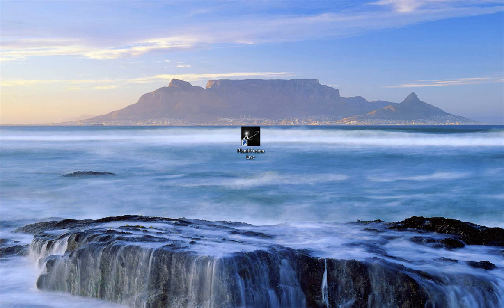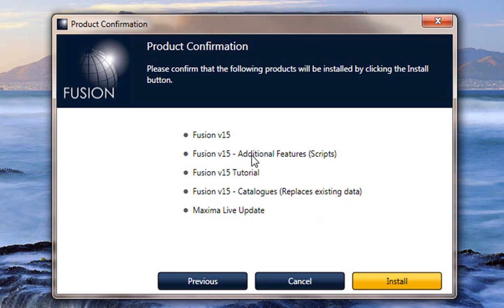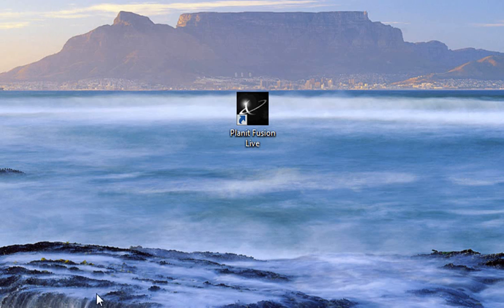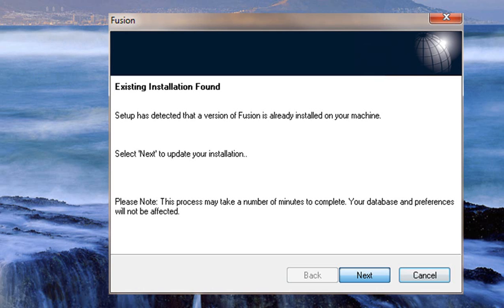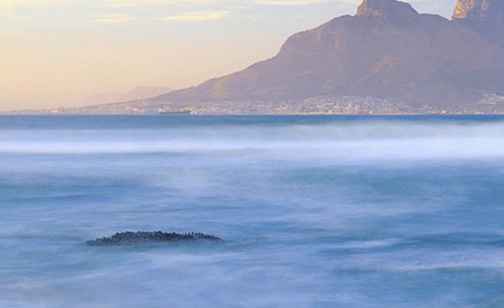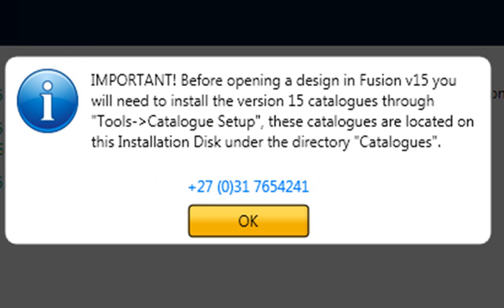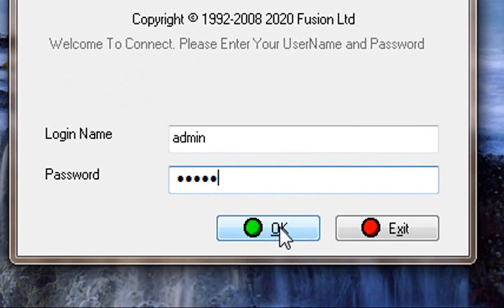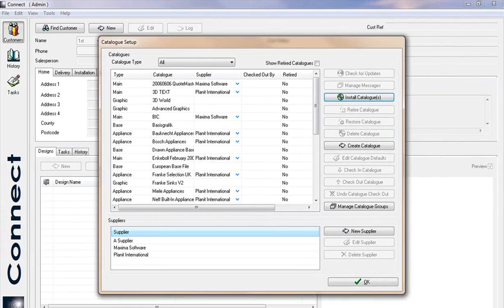Fusion Installation - Upgrading to Fusion Version 15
This video will show you how to upgrade your Planit Fusion Live to Fusion V15. This video was made by Maxima Software.